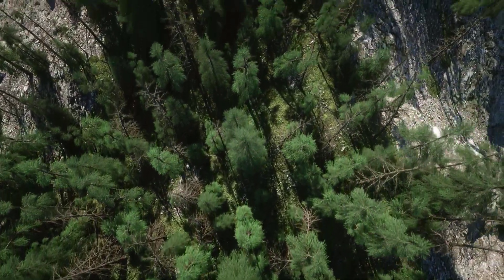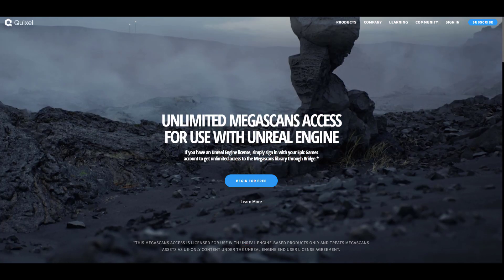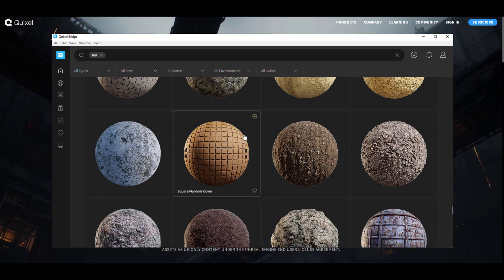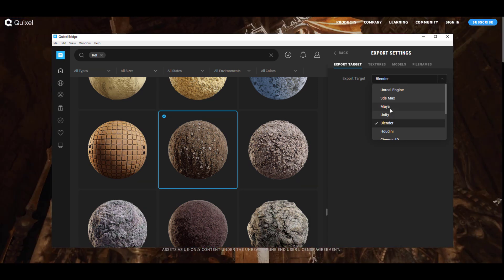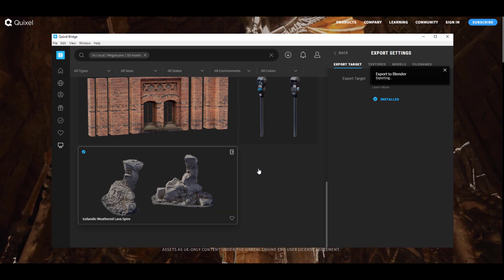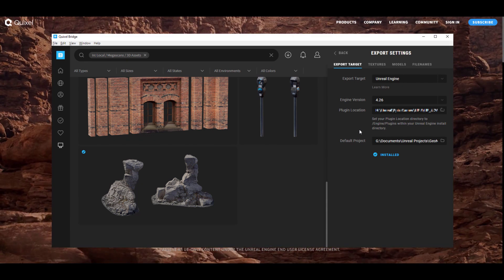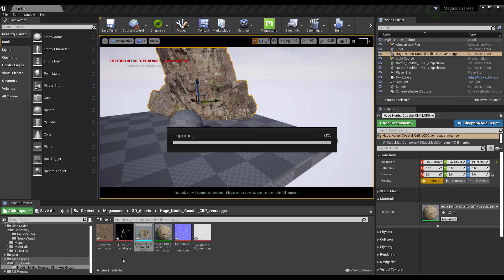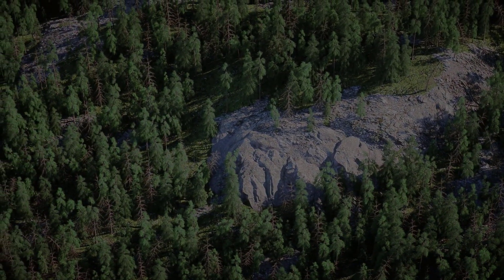More 3D Assets For Unreal Engine Artists!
We need More and the folks at Epic are doing just that.

Footage Credit: @Schindelar3D

00:00 Intro / Announcement
00:49 License
01:15 Getting Em
01:47 Finding the RDT's
02:23 Using Assets
03:17 Using Quixel Megascans for Blender
04:45 Quixel Megascan for Unreal Engine
06:51 RDTexture Access Availability for Existing Users
07:06 Final Words.